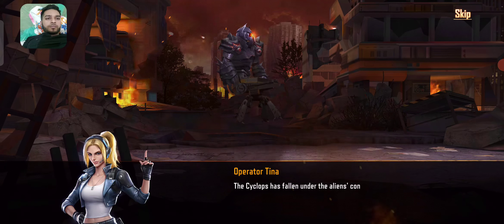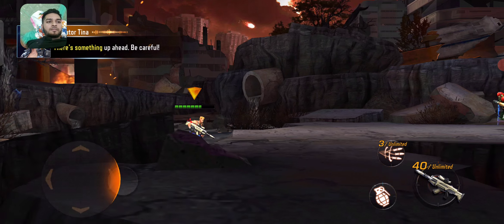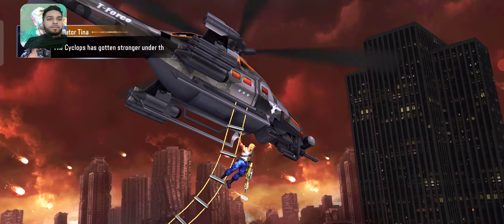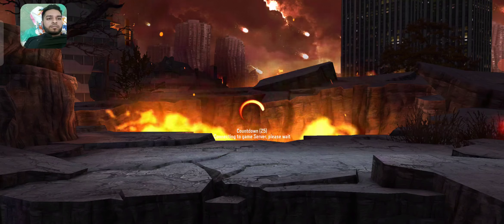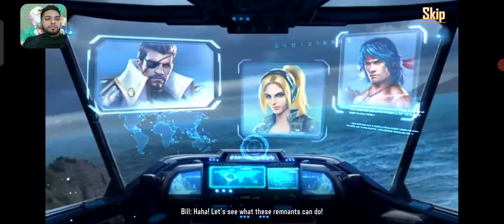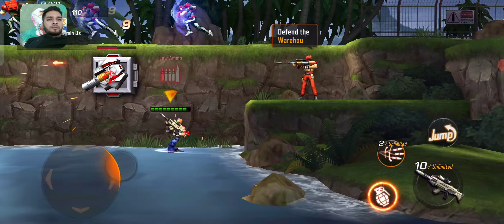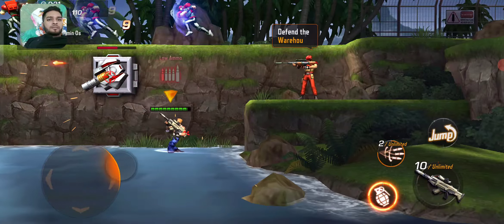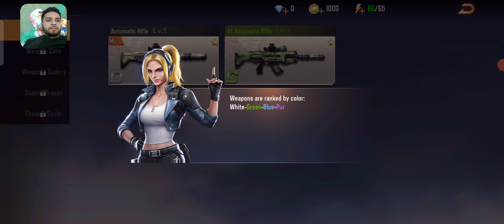Contra Returns Gameplay